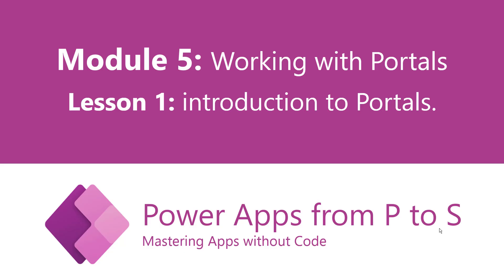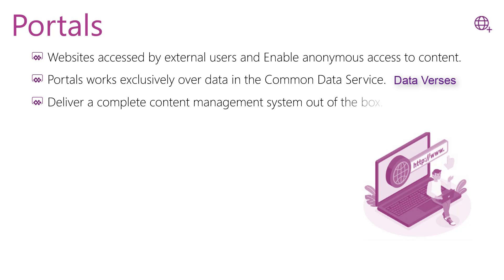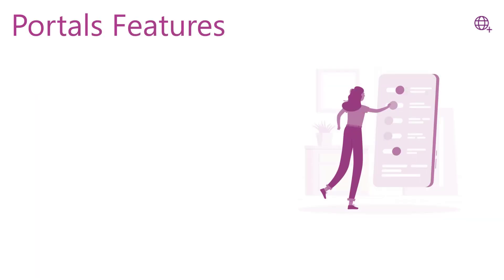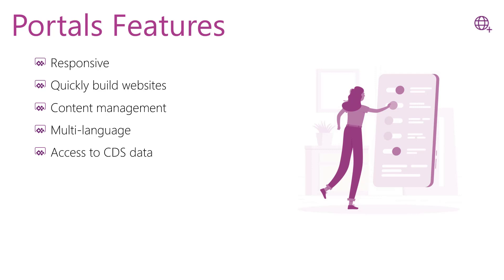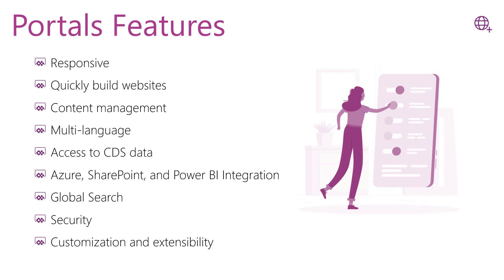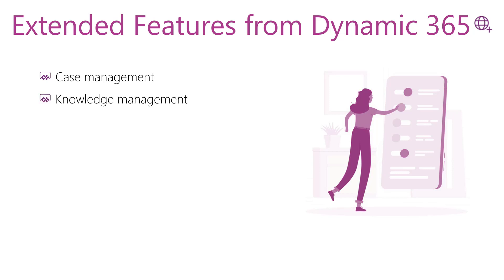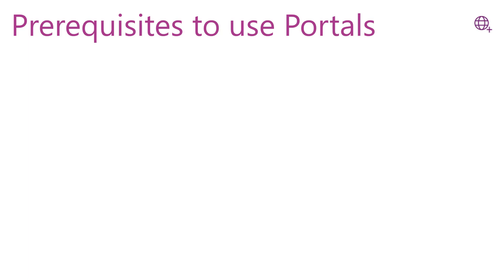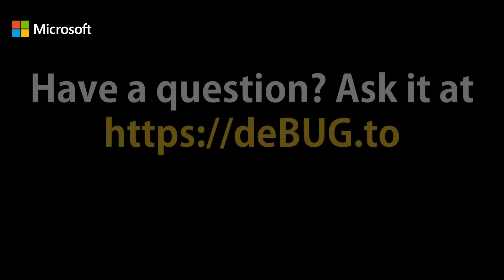PowerApps portal tutorial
• Power Apps Portal is external-facing websites that enable users outside their organizations to sign in  to create and view data and also it provide viewing the content anonymously

• In this lesson we will know what is power apps  portals?
• After that we will list the portal features
• And the extended feature from dynamic 365
• At the end of this video we will discuss what the prerequisites that you should have to use portals
microsoft powerapps,
powerapps tutorial,
powerapps in office 365,
microsoft power apps